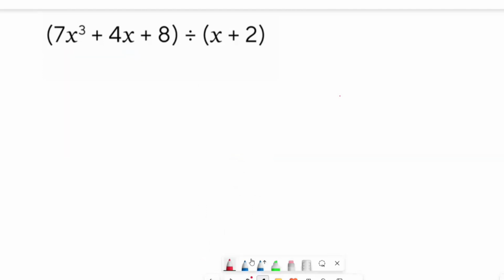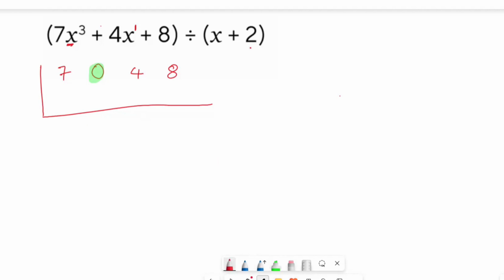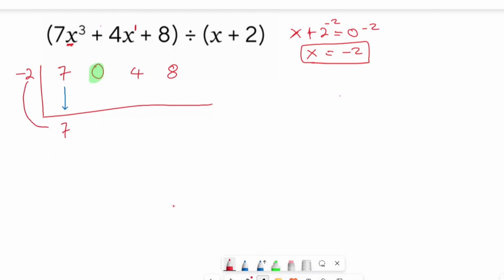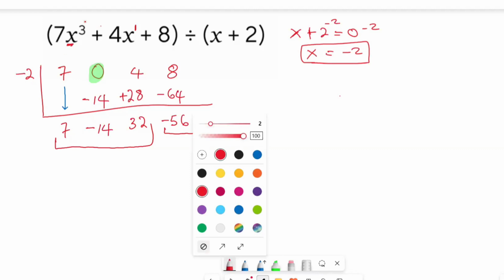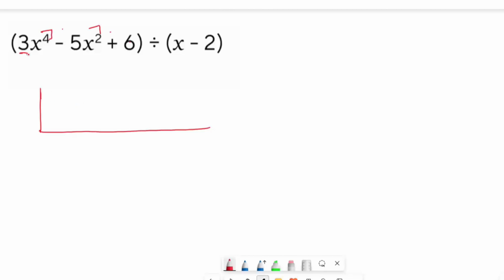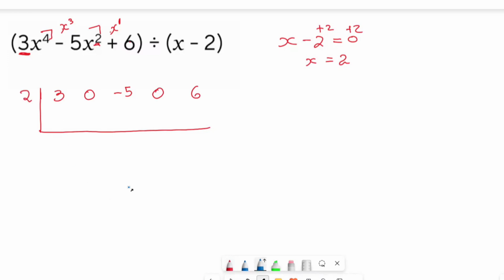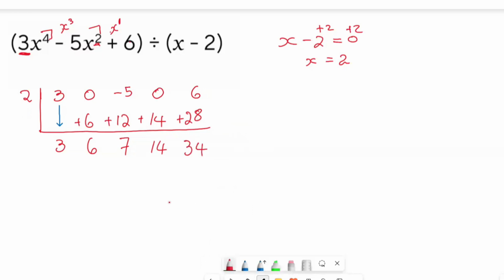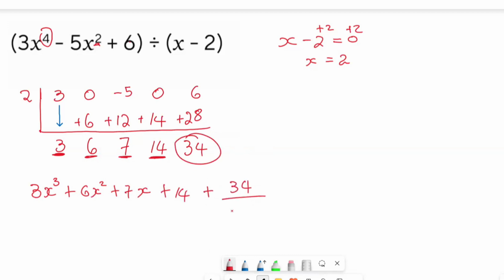Synthetic Division part 2: Dividing polynomials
Synthetic division is a simplified method for dividing polynomials, specifically when the divisor is in the form of (x - c), where 'c' is a constant. It's a shortcut that streamlines the process by using only the coefficients of the polynomials, making it faster and less prone to errors compared to long division. This technique is particularly useful for finding roots, factoring, and evaluating polynomials.